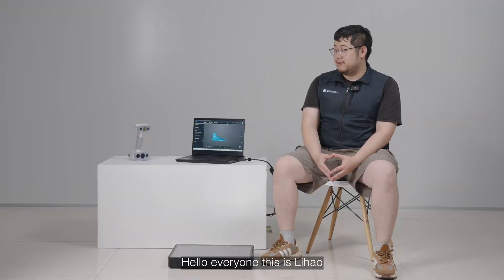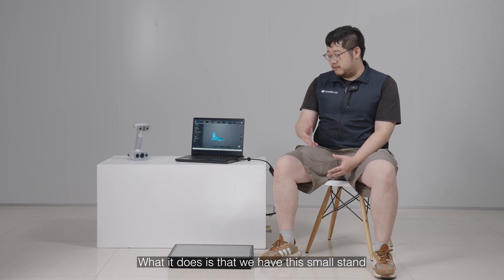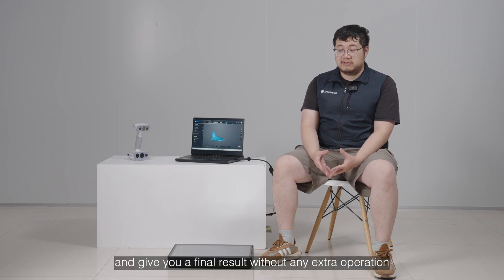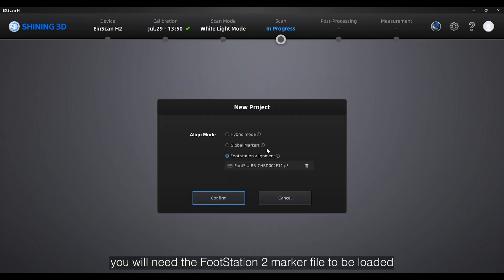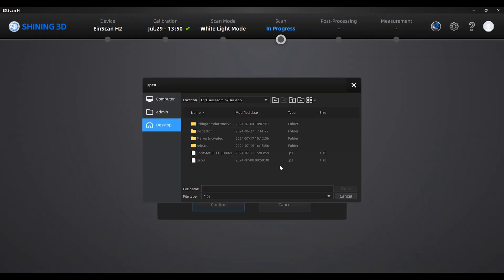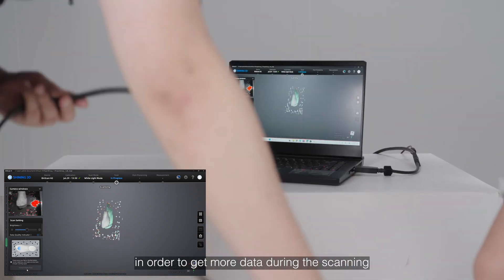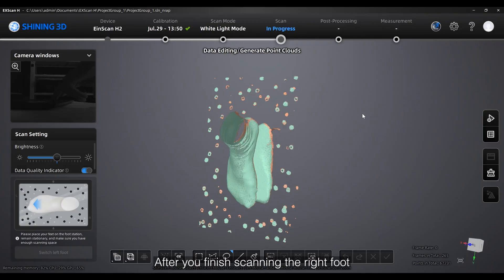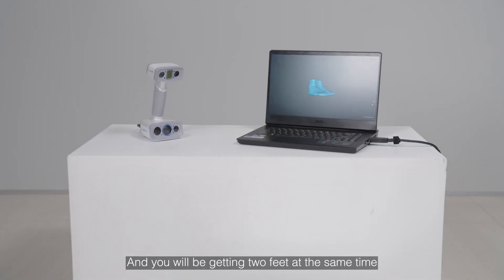FootStation 2 is our latest add-on designed to make foot scanning easier and faster than ever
👣 The FootStation 2 uses a mirror and preconfigured markers for fast foot data acquisition.
👣 Paired with EinScan H2, it ensures accurate 3D foot scans, perfect for orthopedic and occupational therapy projects.👟
👣 Auto alignment of instep and sole foot data, no mesh choices, saving time of data post-processing.